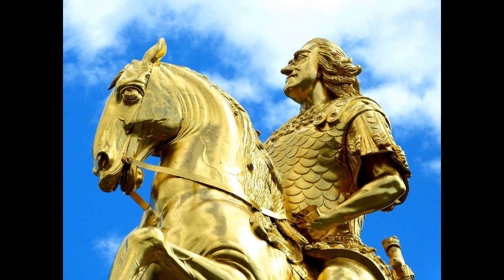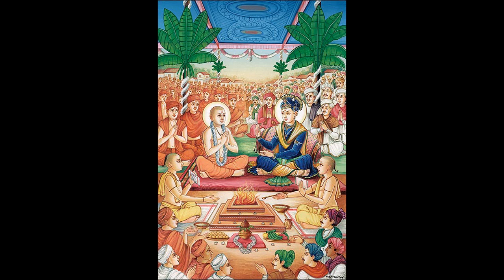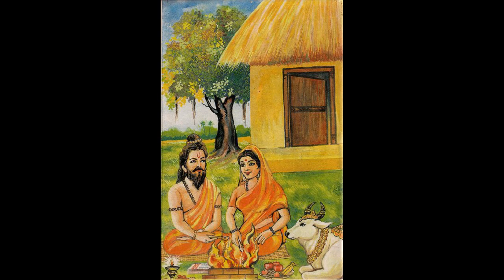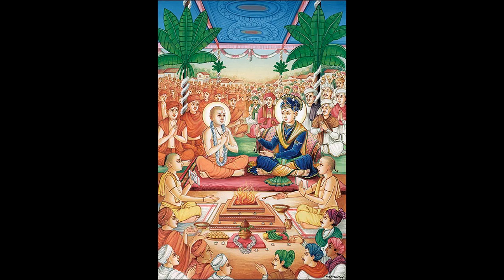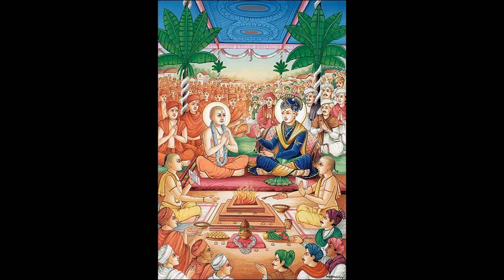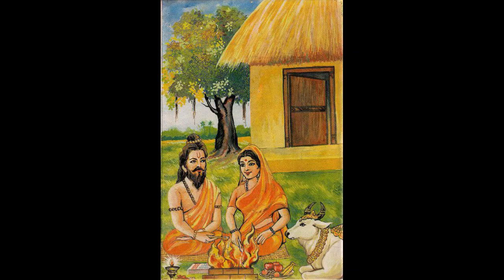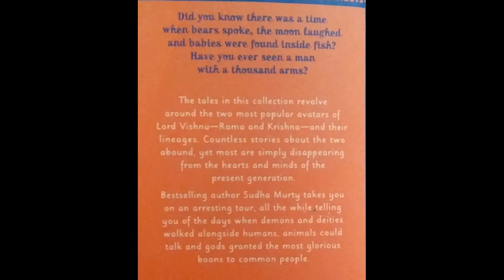The Upside Down King | Lord Krishna Stories | Unusual Tales About Lord Rama And Krishna Sudha Murthy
The Upside Down King | Unusual Tales About Lord Rama And Krishna | Sudha Murthy |Lord Krishna Stories